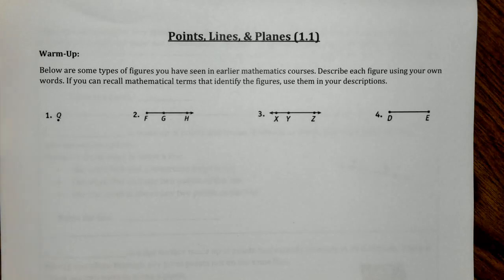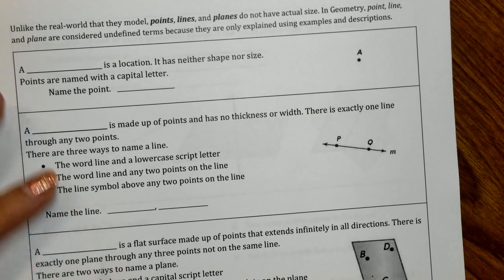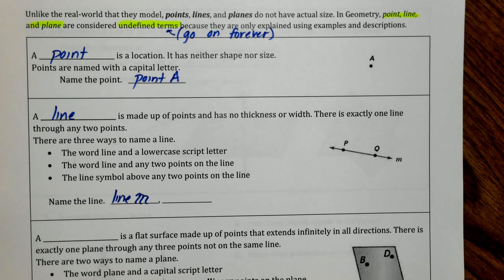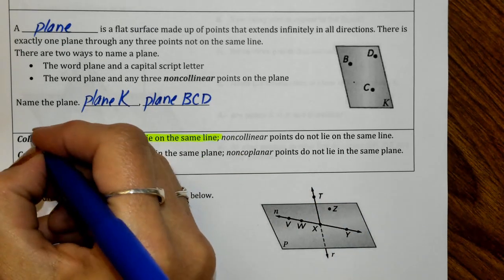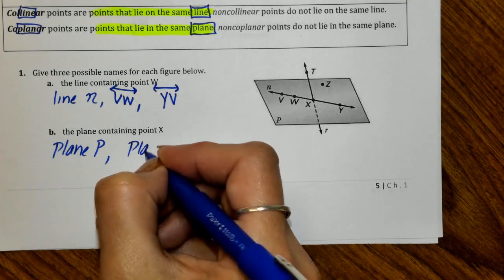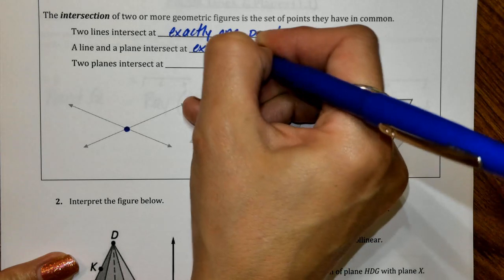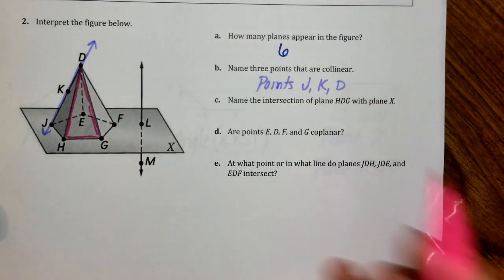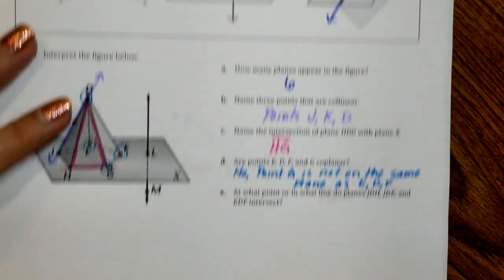Points, Lines, & Planes